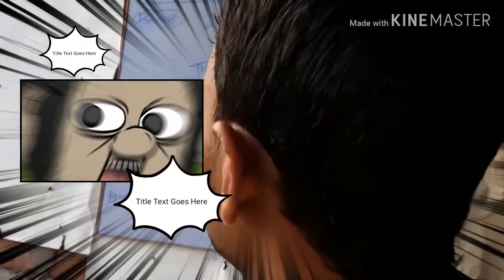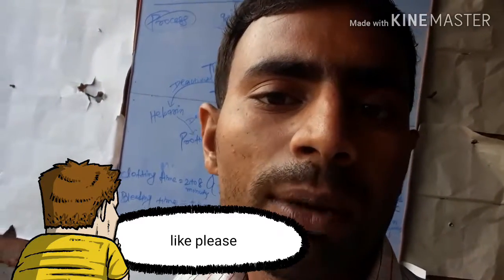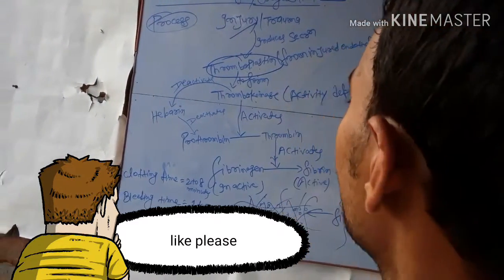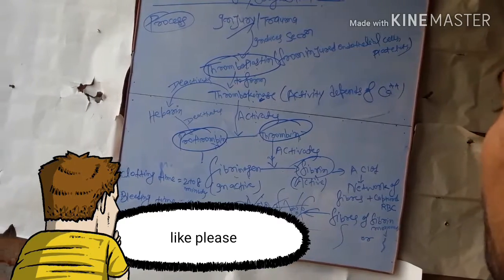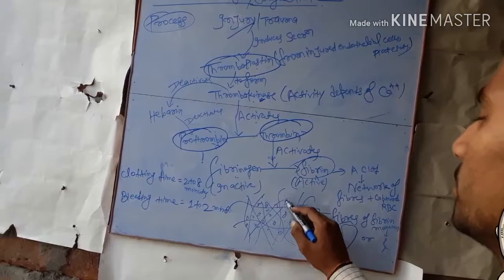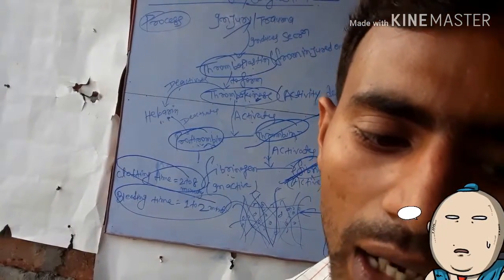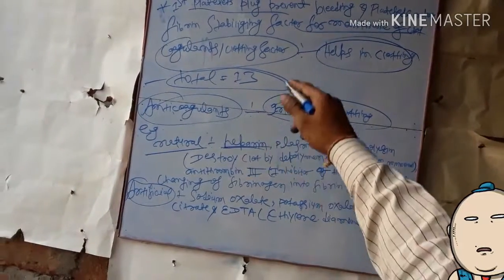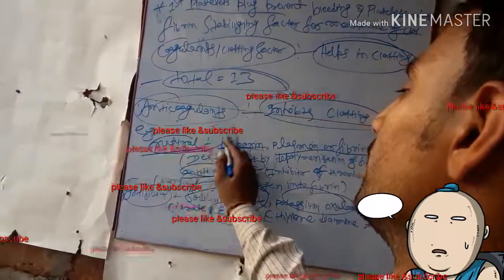Blood cloting & coagulation for Neet and Aiims by_sujit kumar dubey jee